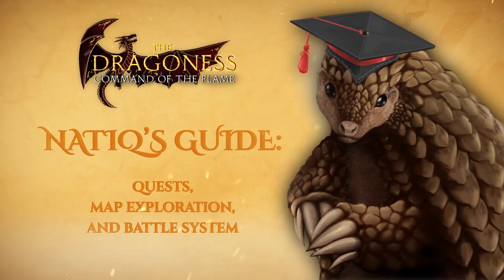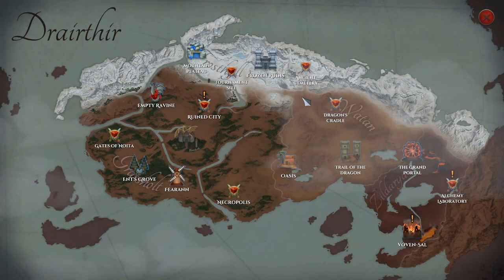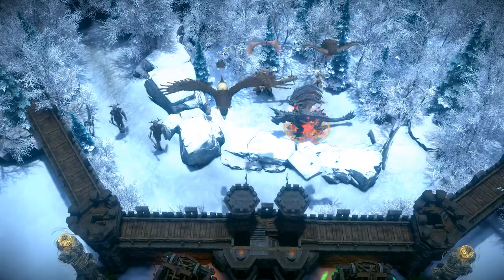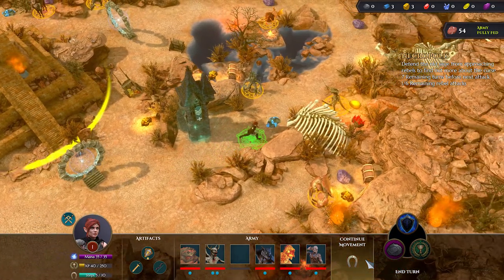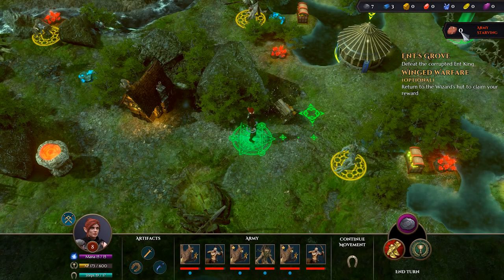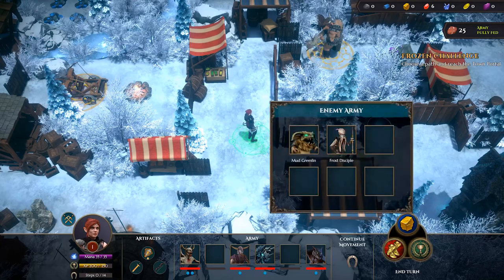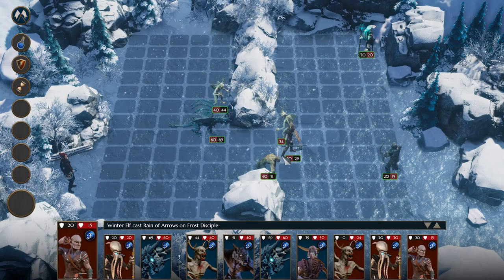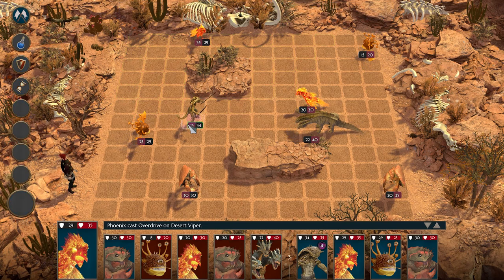The Dragoness: Command of the Flame - Natiq's Guide Part 1: Quests, Map Exploration & Battle System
Releasing September 1st 2022 on Steam. Wishlist and play the FREE DEMO now!

In preparation for the launch Natiq Hay-Awan, an esteemed member of the noble house of battle pangolins has created a new series of tutorial videos to help guide you through the world of The Dragoness: Command of the Flame.

In part 1, Natiq will be teaching you all you need to know about the core mechanics of quests, map exploration, and the battle system.

Follow PQube Games on social media!